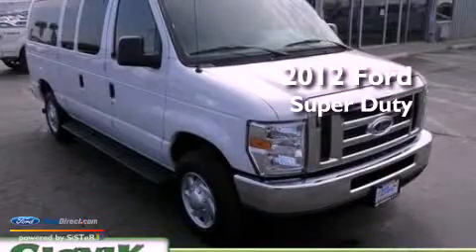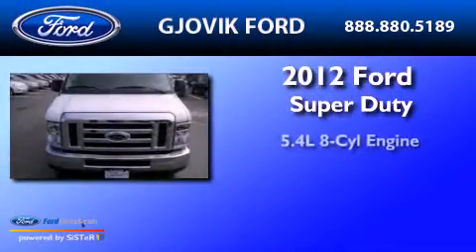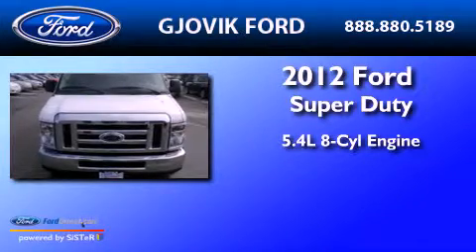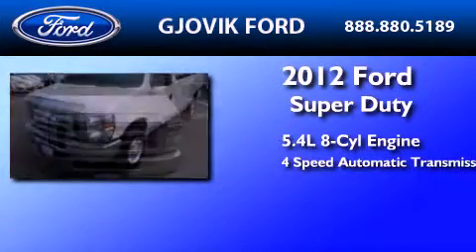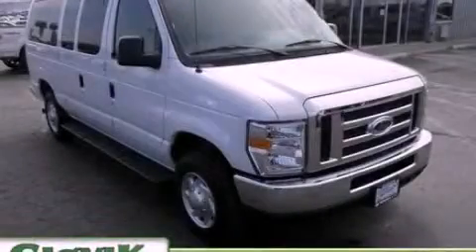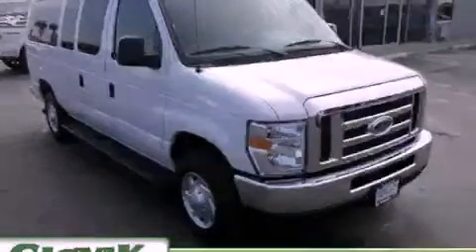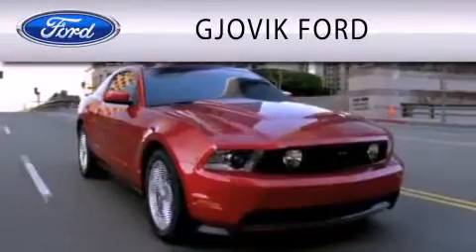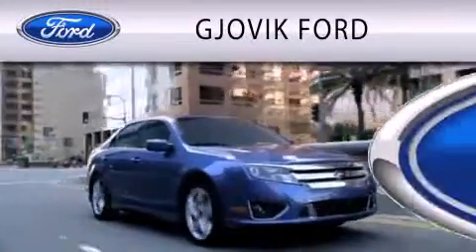2012 Ford Super Duty Sandwich IL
Year : 2012
 Make : Ford
 Model : Super Duty
 Engine : 5.4L V8 16V MPFI SOHC FLEXIBLE FUEL
 Trans . : 4-SPEED AUTOMATIC
 Exterior : WHITE
 Miles : 4,787

 Stock : 77459